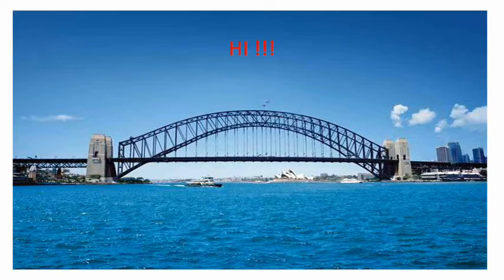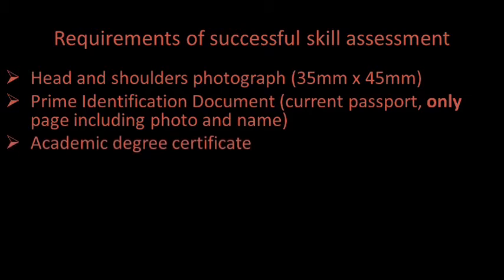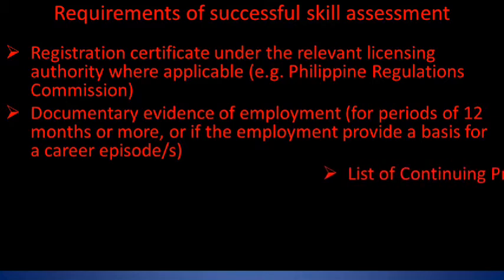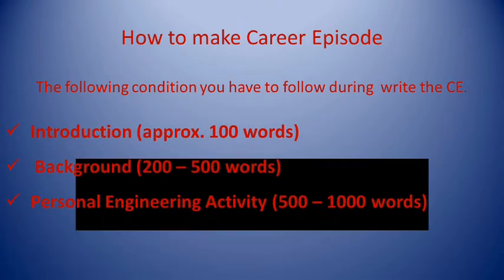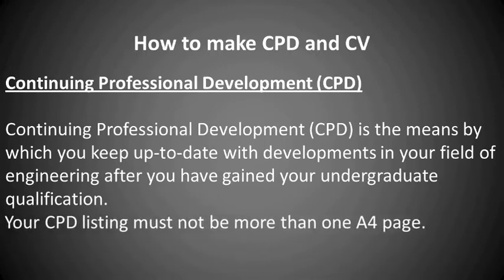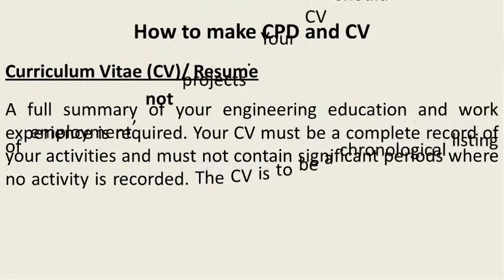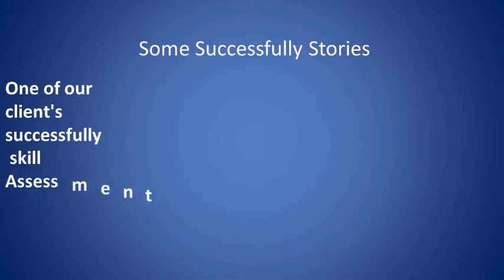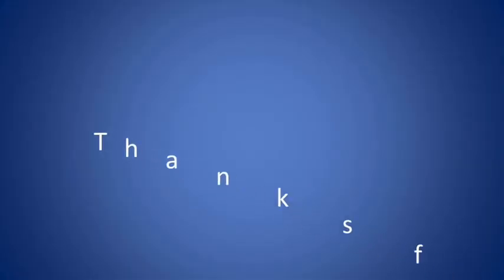Lesson oF Competency Demonstration Report (CDR) for Engineer Australia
Welcome to the CDRFOREA team. After watching this video, you will get some basic idea about the requirements of the CDR.

Requirements of successful skill assessment,
 Head and shoulders photograph (35mm x 45mm),
 Prime Identification Document (current passport only page including photo and name),
 Academic degree certificate,
 Complete and official academic transcript (including any recognition of prior learning),
 Curriculum Vitae/Resume,
 I E L T S Test Report Form,
 Official Change of Name documents where applicable,
Registration certificate of the relevant licensing authority where applicable (e.g. Philippine Regulations Commission),
Documentary evidence of employment (for periods of 12 months or more or if the employment provides a basis for a career episodes),
List of Continuing Professional Development (CPD),
Three Career Episodes,
Summary Statement for the nominated category,
Official English language translations of above documents where applicable,

We are the registered company of Bangladesh. Our license number-01931 and license id-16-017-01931. We do assist Engineers with their CDR preparation based on vast experience, deep understanding of Engineering practice and knowledge of the Engineers Australia requirements. The success of 100% of our clients with passing their assessment after using our assistance clearly demonstrates that our services are highly efficient and beneficial for applicants.

Details of our services:
Currently, we are offering five different types of services to prepare the CDR. Moreover, we provide the guarantee for the positive outcome of the CDR. Please find the detail of our services in the following link-

Or, you can watch the following videos:
You can watch video how to prepare a CDR
Want to know how to immigrate to Australia, watch these youtube video:
People may want to search our video by following keywords.
1. example of competency demonstration report
2. example of competency demonstration report for Engineer
3. competency demonstration report for Engineer Australia
4. competency demonstration report
5. competency demonstration report of electrical engineer
6. competency demonstration report of electrical engineer for Engineer Australia
7. competency demonstration report sample for engineer
8. competency demonstration report sample for engineer Australia
9. competency demonstration report sample
10. competency demonstration report sample pdf
11. competency demonstration report civil engineer
12. competency demonstration report civil engineer for engineer Australia
13. competency demonstration report example for Engineer
14. competency demonstration report example
15. write competency demonstration report
16. write competency demonstration report for Engineer Australia
17. competency demonstration report mechanical engineer
18. competency demonstration report cdr sample
19. competency demonstration report cdr sample for Engineer
20. how to prepare cdr for Australian immigration
21. how to prepare cdr for Australian immigration of Engineer
22. sample cdr for Australian immigration
23. sample chemical engineering cdr
24. an example of cdr report
25. example of cdr report for Engineer
26. sample cdr
27. sample cdr report
28. career demonstration report sample
29. competency demonstration report format
30. demonstration report format
31. competency demonstration reports sample pdf
32. competency demonstration report for Engineers Australia
33. competency demonstration report for engineers
34. competency demonstration report for mechanical engineer
35. competency demonstration reports civil engineer
36. competency demonstration report chemical engineer
37. competency demonstration report electrical engineer
38. competency demonstration report industrial engineer
39. competency demonstration report production engineer